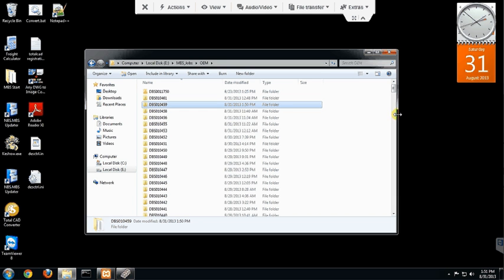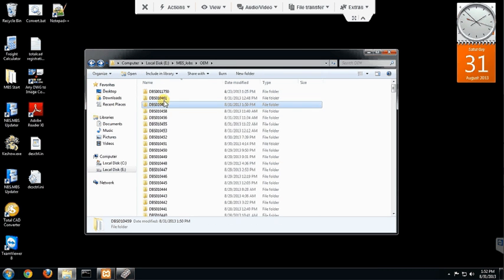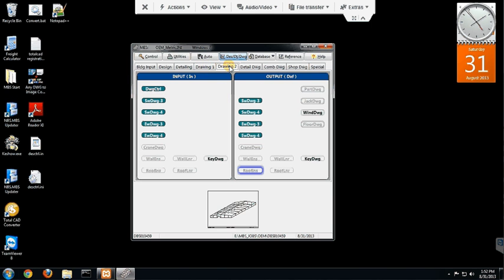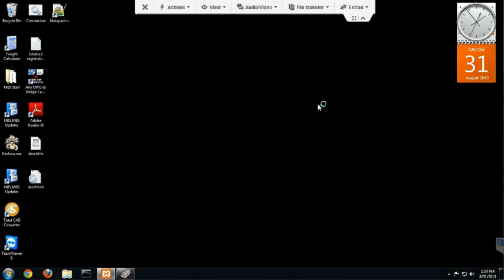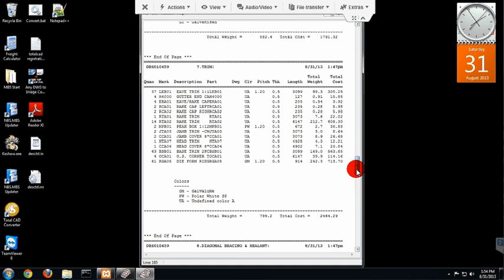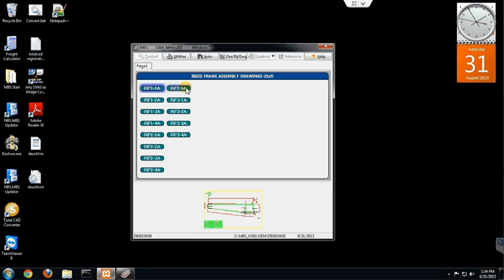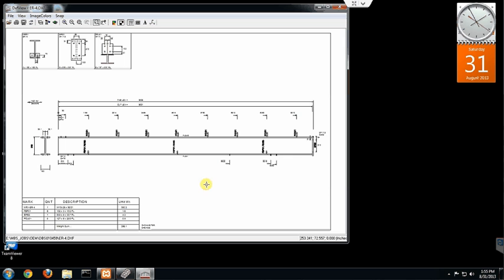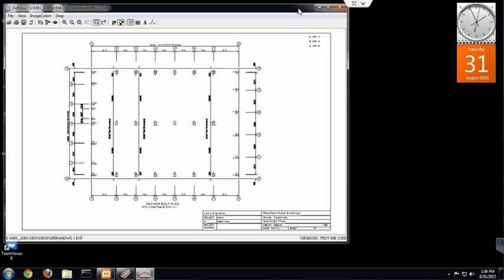warehouse and MBS in the background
shows how MBS works in the background to design a warehouse in metric and prepare a metal building for manufacturing.